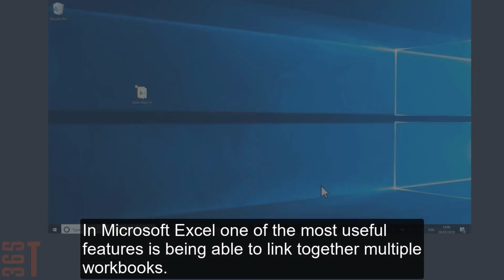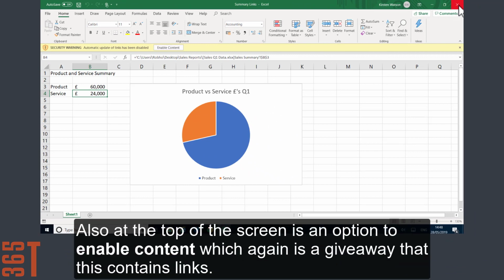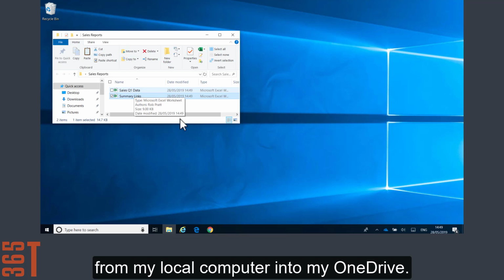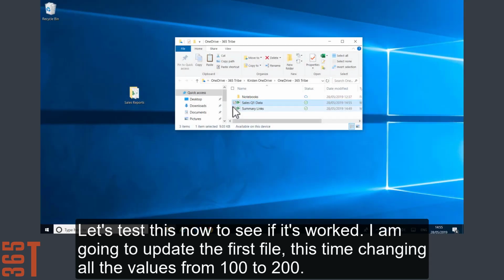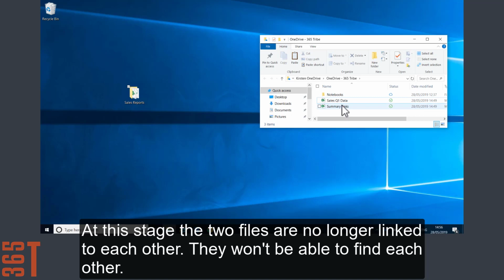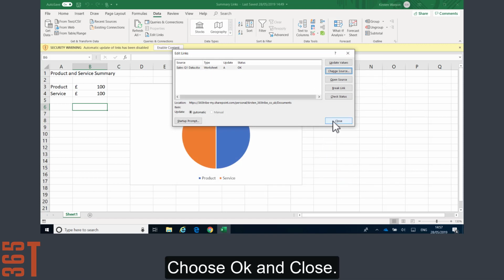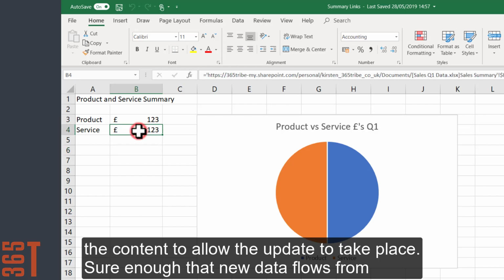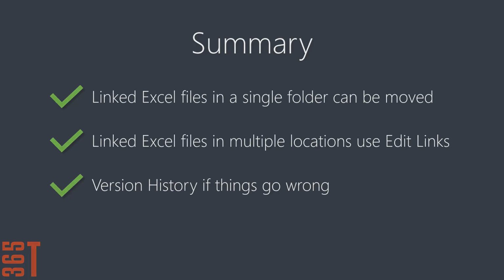Excel Move Linked Workbooks